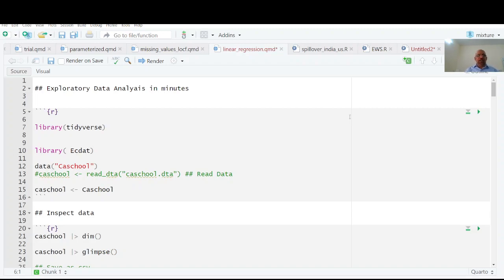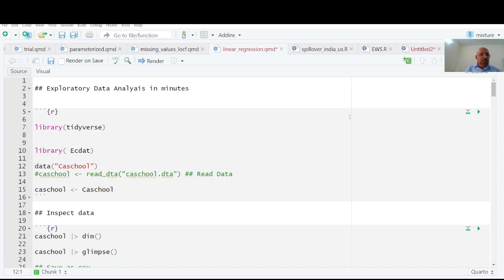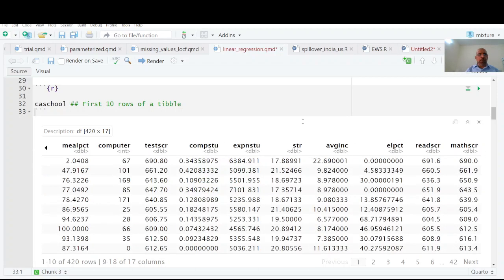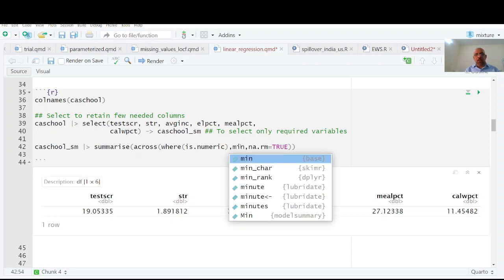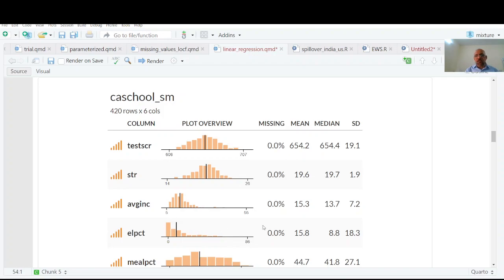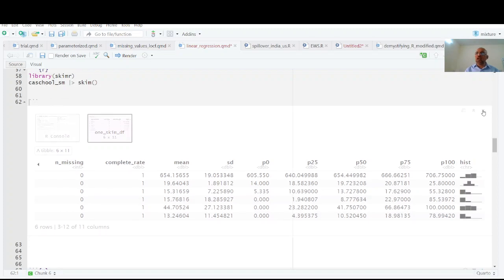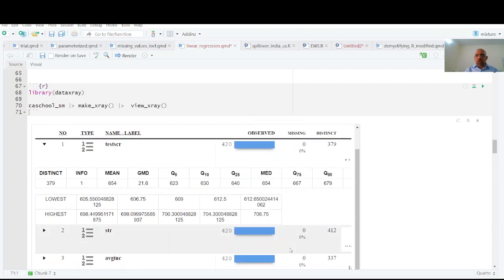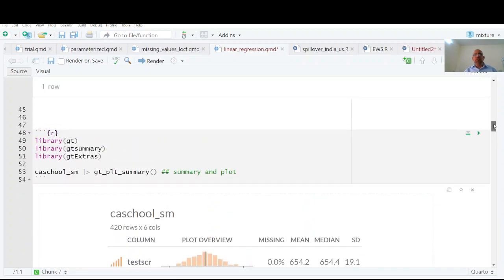Exploratory Data Analysis in minutes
Exploratory data analysis is important as it helps in understanding data for oneself and formulating hypothesis besides providing deep insight which even high level models dont convey. So its important to learn exploratory data analysis but often its time consuming and converting variables into tabular forms is tedious task.